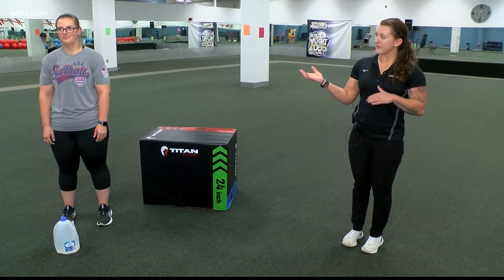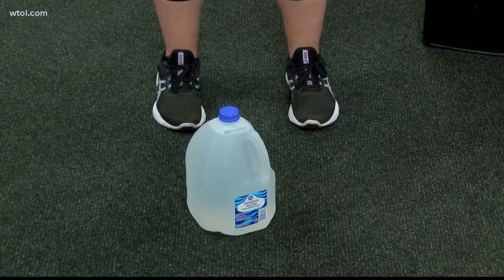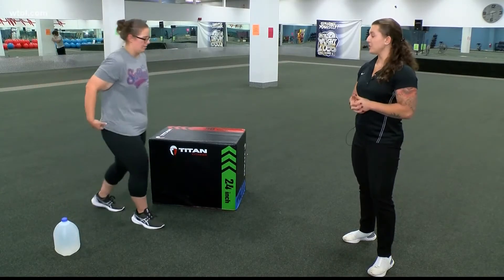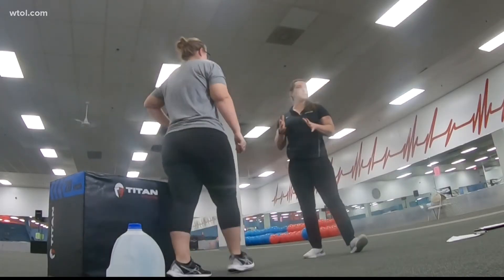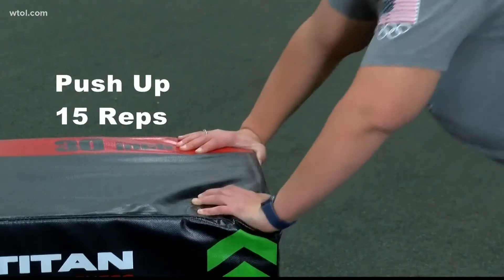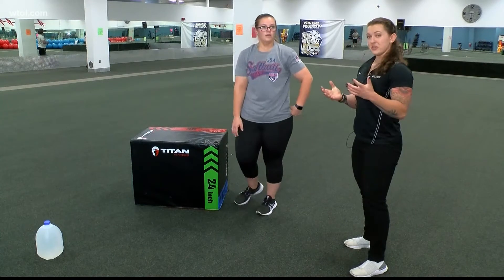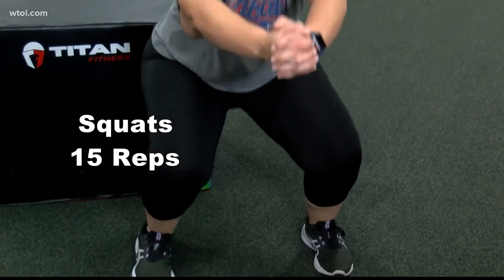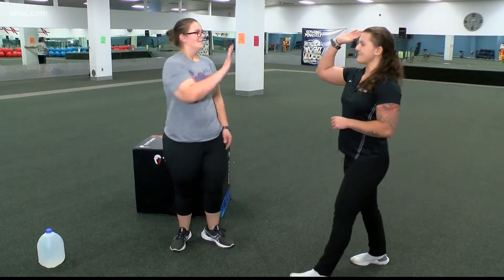Circuit training with Super Weightloss Challenge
Learn how to do circuit training at home as part of WTOL's Super Weightloss Challenge